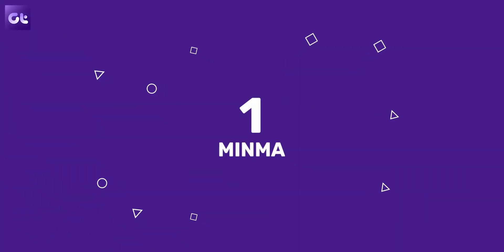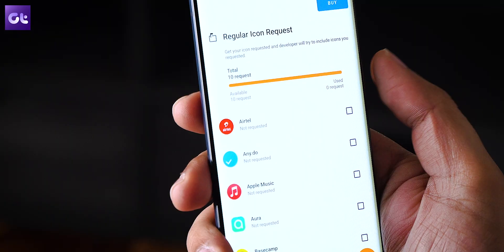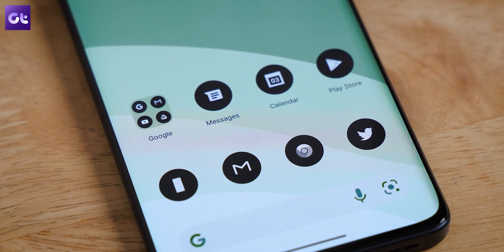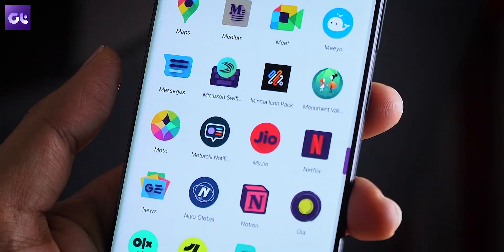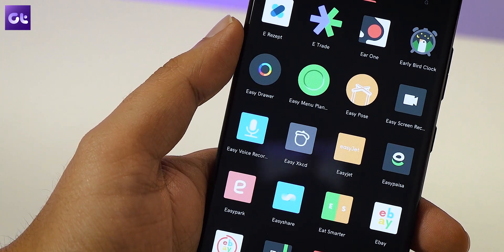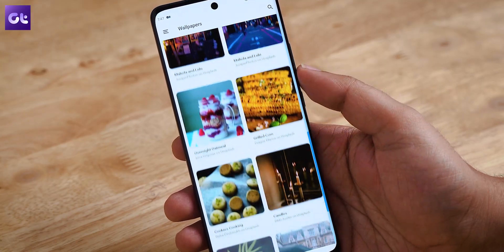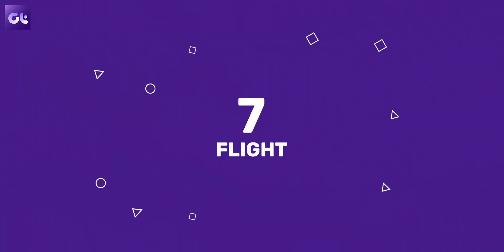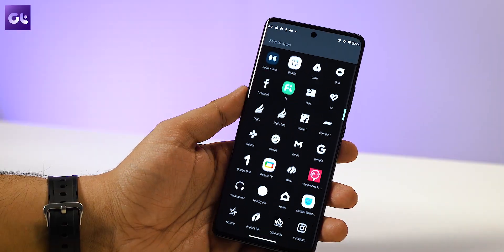Top 7 Best Icon Packs for Android That You Need To Try! | Guiding Tech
Wanna spice up the look of your Android device? Try these amazing icon packs to breathe new life into your boring app drawer and home screen!

Are you tired of the boring icons on your Android device? Give your phone a fresh, new look with one of these top-rated icon packs! In this video, we've rounded up the best icon packs for Android to help you customize your device and make it your own. From flat designs to gradients and beyond, there's an icon pack here for every style preference. Keep watching to discover the best icon packs for Android and give your phone the makeover it deserves!

Topics covered in this video:
best icon packs
android icon packs
best icon pack for android
icon packs
best icon packs for android
best icon pack for android 2021
best icon pack
top 10 android icon packs
icon pack android
best icon pack for android 2022
best icon packs for android 2021
top icon packs
best free icon packs for android 2021
icon packs for android 2022
best free icon packs
new icon packs
best icon
icon packs for android
icon pack
free icon packs for android
android